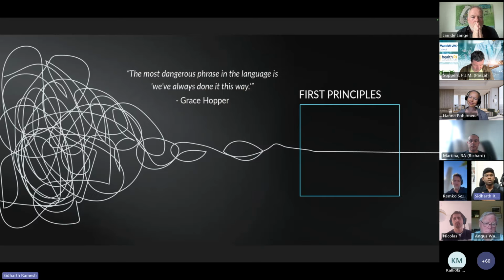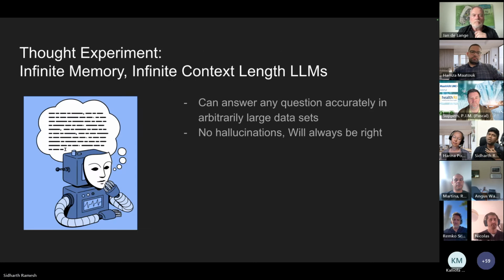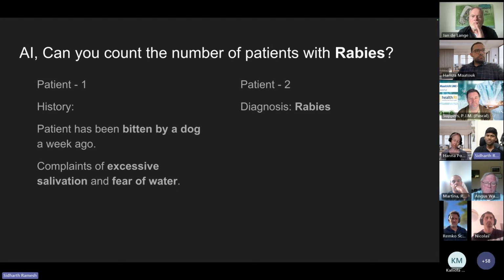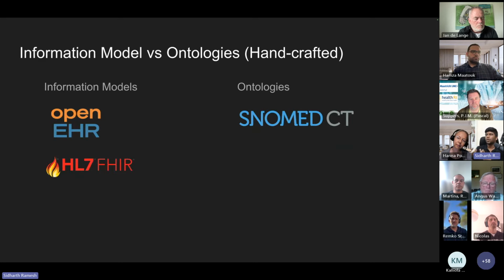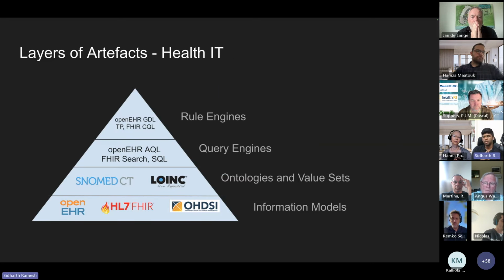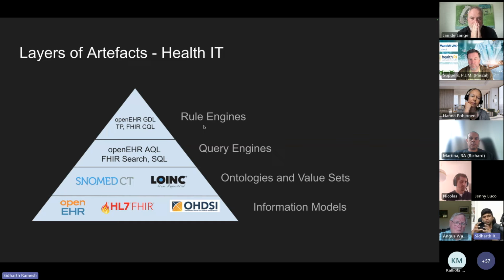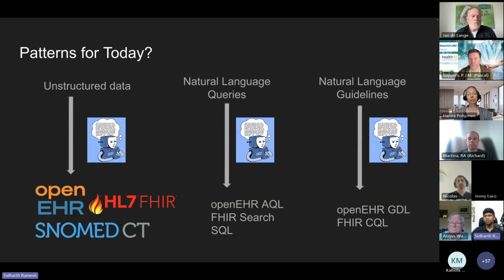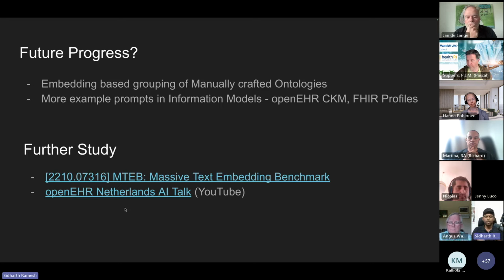Generative AI, Structured Data & openEHR - Masterclass openEHR TOP Webinar 2024 - Part 1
As we step into a future where AI intertwines more closely with healthcare, how do we adapt and innovate to ensure that healthcare IT not only meets the demands of today but is prepared for the advances of tomorrow? Join me as I talk about the intricacies of openEHR and structured data, crucial in the age of generative AI.

📚 Chapters:
0:00 - Introduction
0:14 - The Journey of Medblocks & The Aim to Transform Health IT
0:35 - openEHR & Structured Data’s Role with AI
6:00 - Questioning the Necessity of Structured Data in the AI-Driven Future
12:34 - The Evolution of Health IT & Information Models
19:10 - Leveraging AI for Health Information: Opportunities & Challenges
24:13 - Closing Thoughts & Invitation for Further Discussion

✅  About Sidharth Ramesh.

Join me, a passionate MBBS doctor and self-taught programmer, as I leverage the power of data science to revolutionize healthcare. Get into discussions on digital health innovations, healthcare data science, and the future of medical technology. Take advantage of valuable insights from the Digital Health Hackers Podcast and explore topics like FHIR healthcare integration and electronic health records. Let's embark on a journey to transform healthcare together!

Get deep into digital health advancements, data science breakthroughs, and medical tech